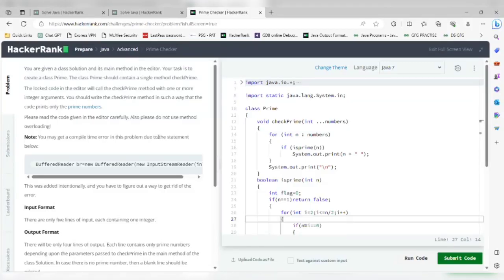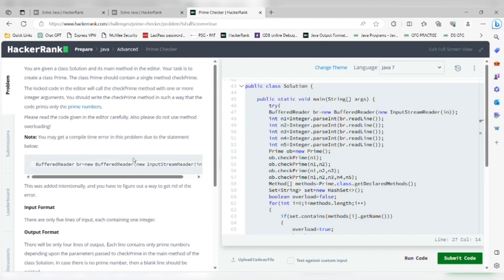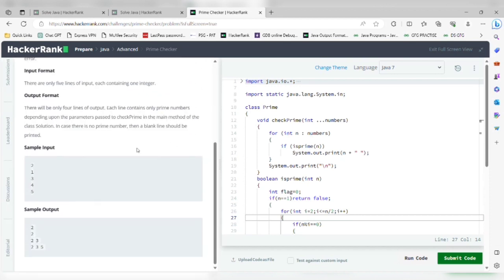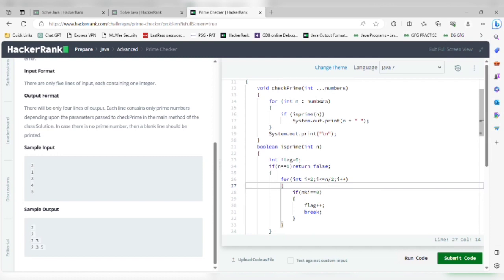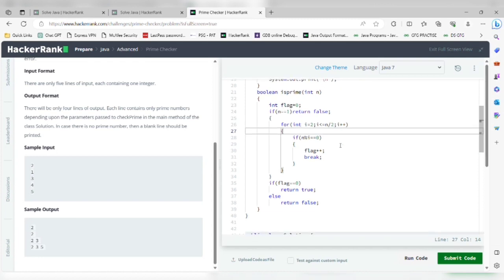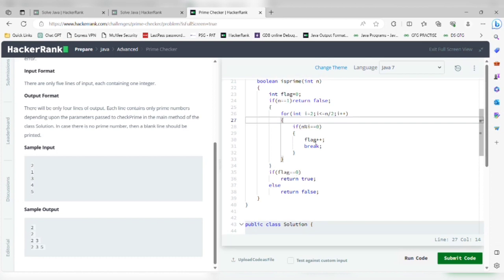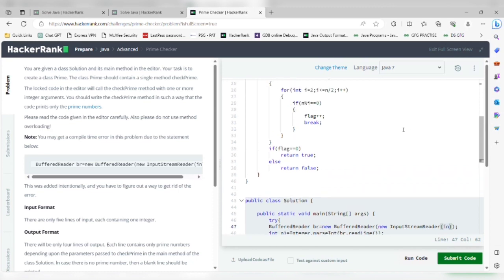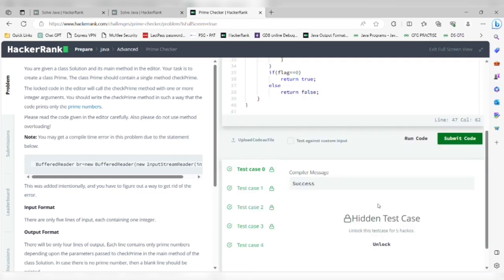Prime Checker | RECode Sept 2023 | SRI LEKA V